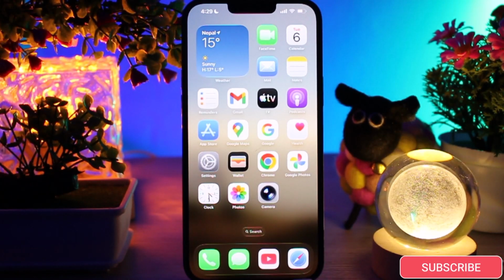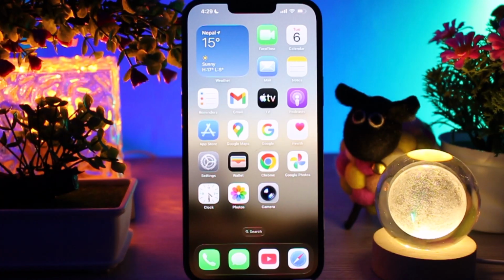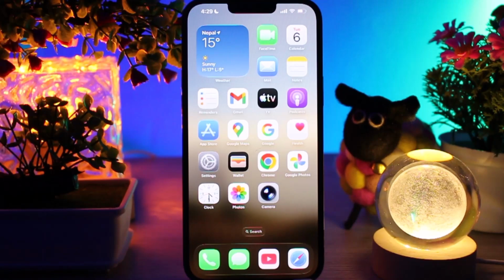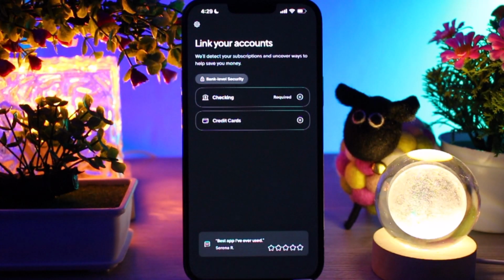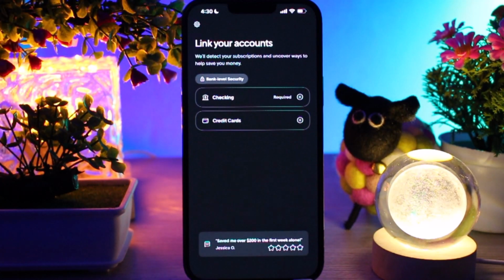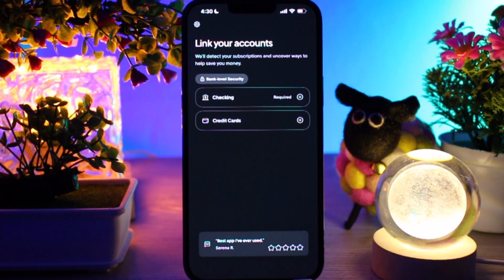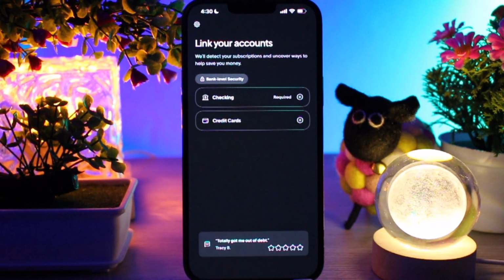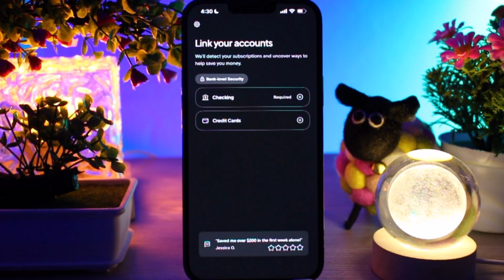How to Add Recurring Transactions in Rocket Money (2026) - Here's How You Can Do It // 2026 Edition